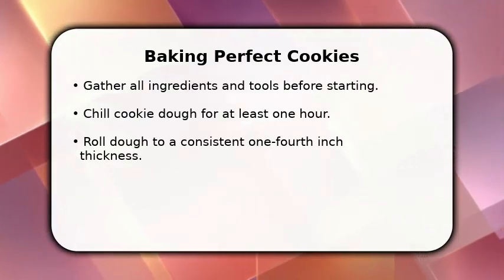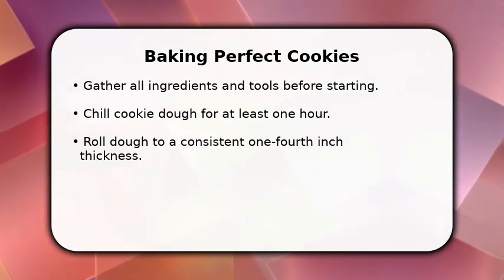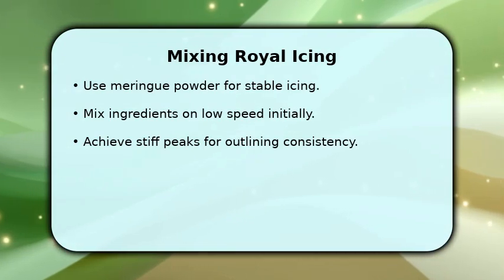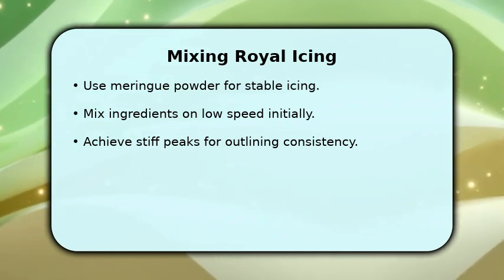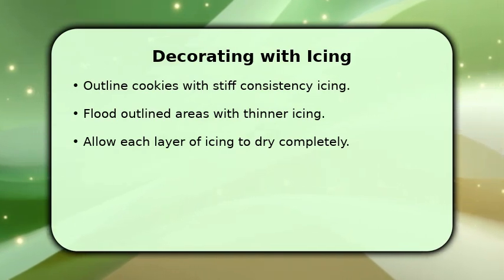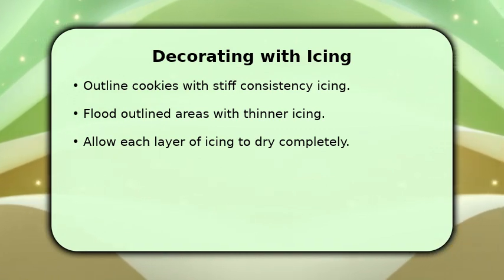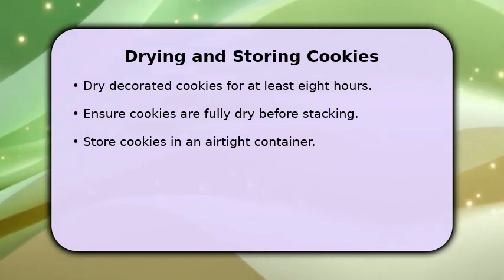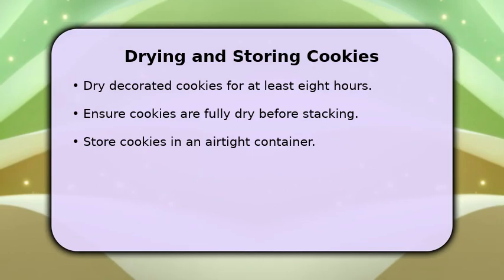How To Make Cookies With Royal Icing - Step By Step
▸ (c) In this video, we will guide you through the process of making delicious cookies with royal icing. From preparing the dough to decorating the finished cookies, every step is explained in detail. Whether you're a beginner or an experienced baker, this tutorial will help you create beautiful and tasty cookies for any occasion.

royal icing cookies recipe, how to make royal icing, step by step cookie decorating, cookie making tutorial, royal icing techniques, decorating cookies with royal icing, easy cookie recipes, baking with royal icing, cookies for special occasions, royal icing tips and tricks